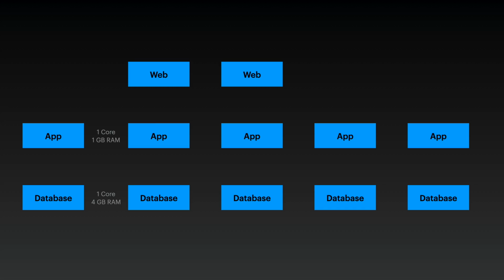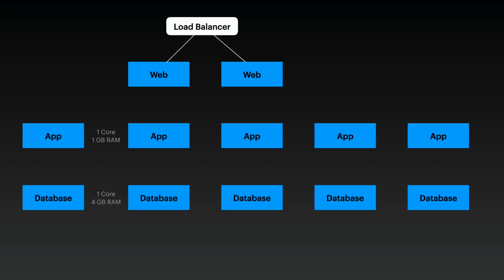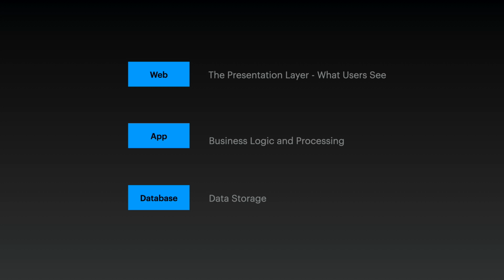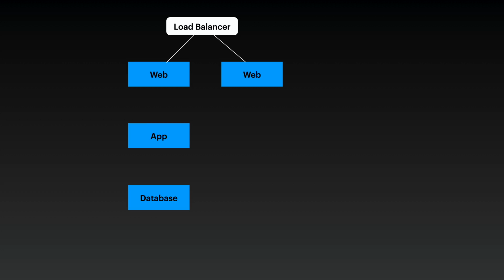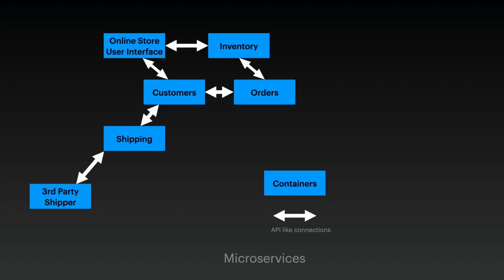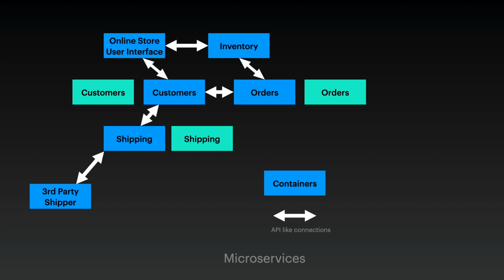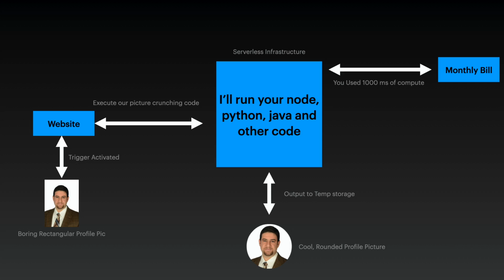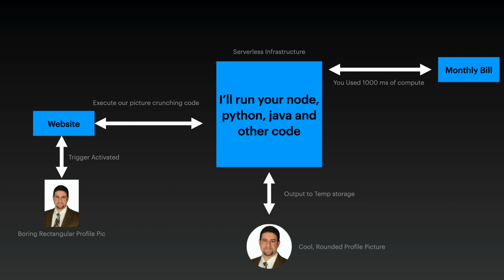Vlog 3 - Cloud Deployment Models | Coloadvisor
Hello There!,
In this video, we will discuss the cloud deployment models and briefly explain them.